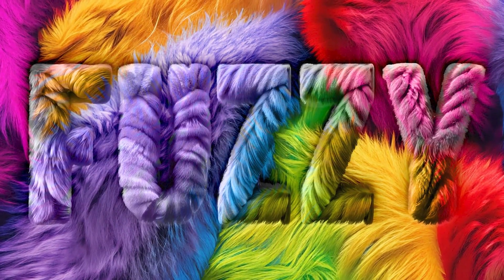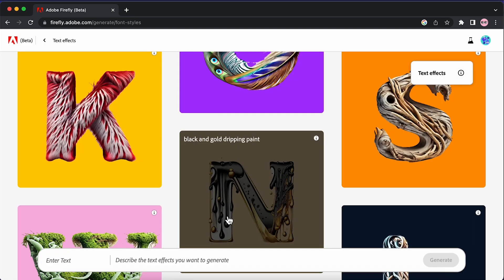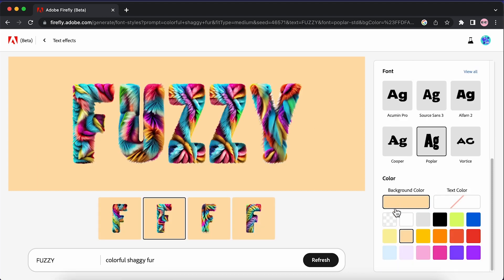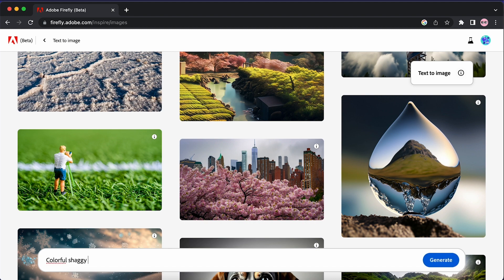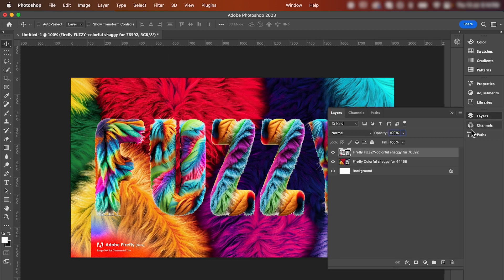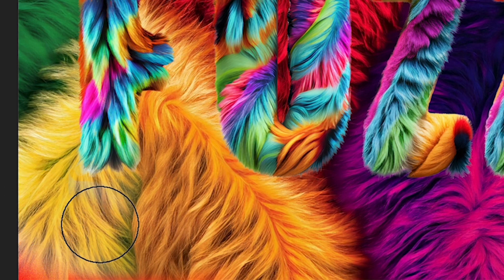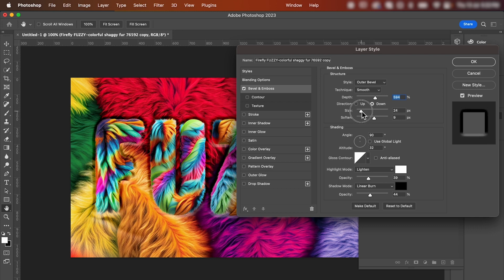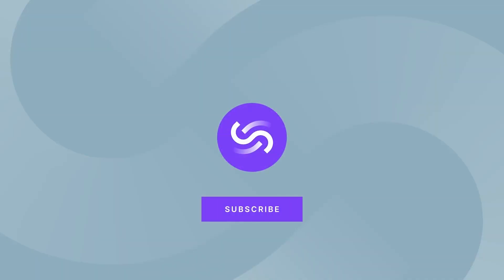Generate Ai text effects FAST | Adobe Firefly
In this tutorial I will be experimenting with Adobe Firefly and will show you how to create some cool realistic 3D text effects with the help of Adobe Photoshop.